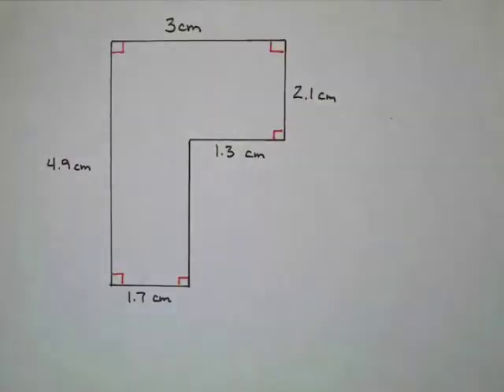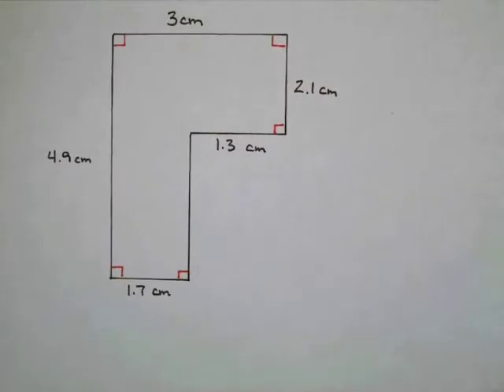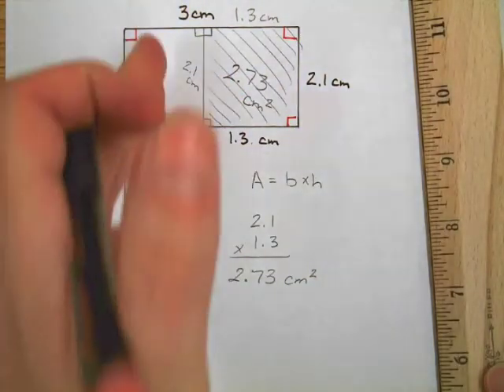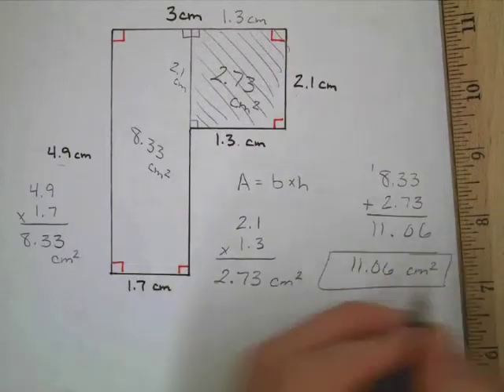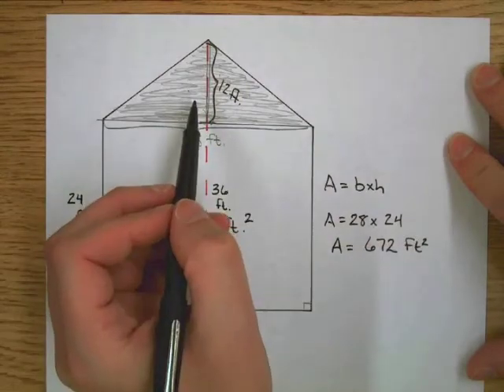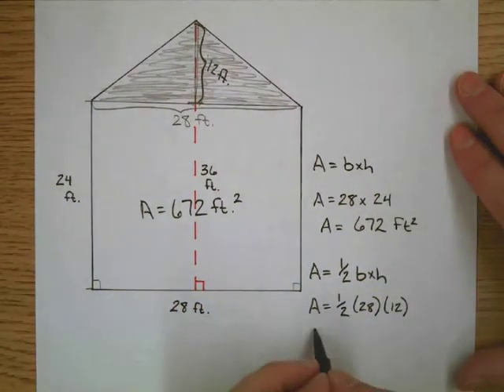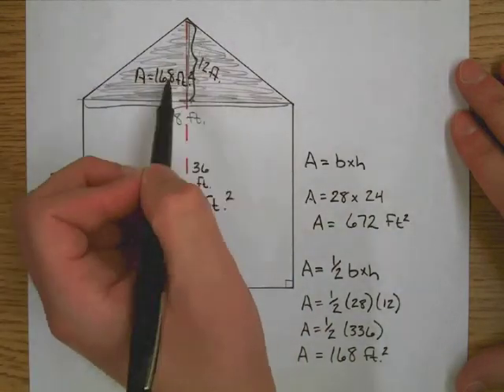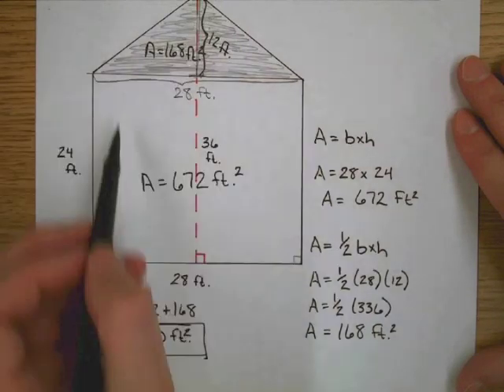L10-3 Example 1